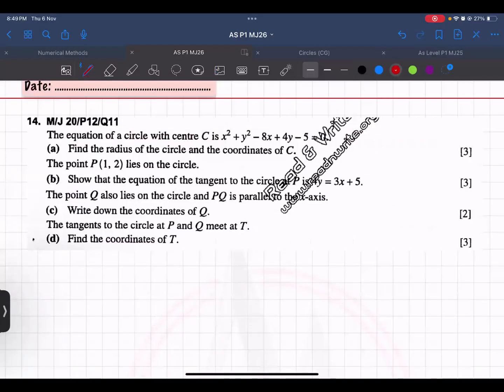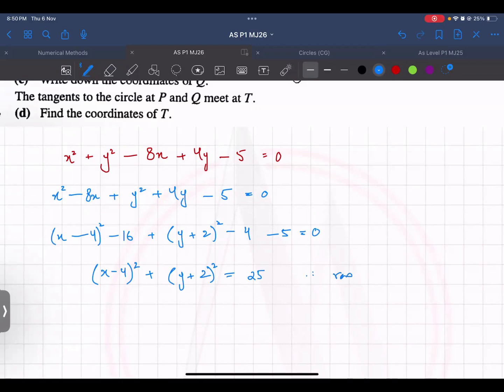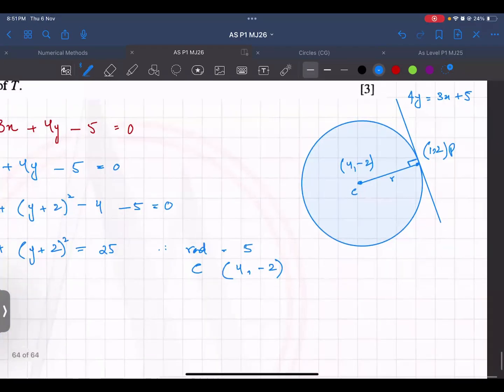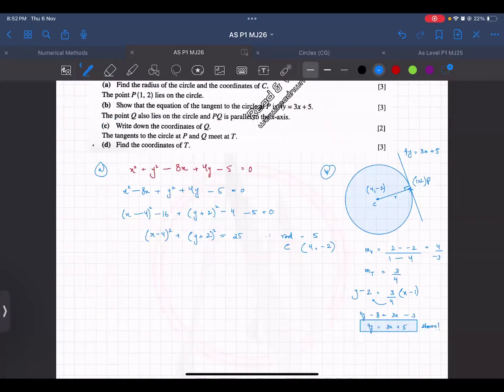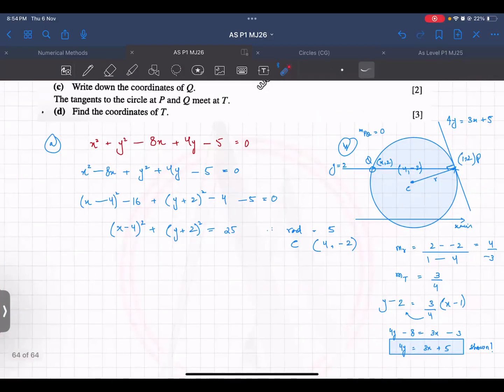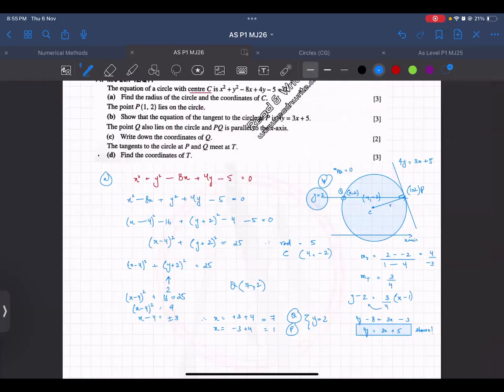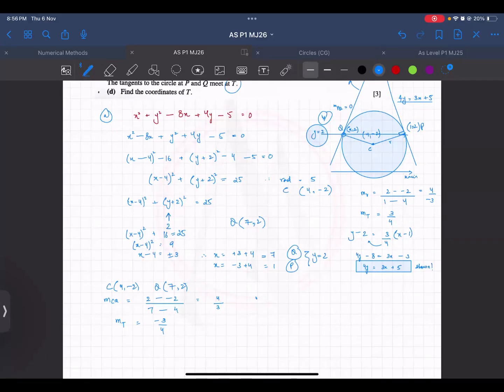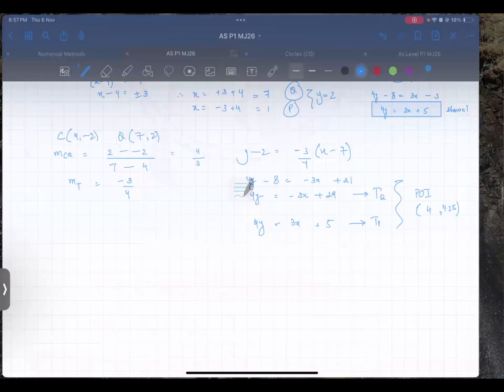Circle Geometry: Past Paper Intensive | Class 20 | AS Level P1 9709 | MathvsArham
Class #20 | Circle Geometry: Past Paper Intensive | AS 9709 P1

In this twentieth session, we put our compasses and coordinates to the ultimate test. We have covered the equations and the properties; now we tackle the Past Paper Drill. We solve a variety of questions from recent 9709 P1 papers that focus on circles, lines, and the geometric logic required to connect them.

This video covers:Exam Problem Solving: Breaking down complex questions that ask you to find the equation of a circle given three points or a tangent.

The "Intersection" Strategy: How to use substitution to find the points where a straight line meets a circle, Tangents and Normals.

Finding the "Shortest Distance": Solving problems involving the distance from a point to a circle or the center to a chord.

Mark Scheme Analysis: Learning how examiners award marks for "Method" vs. "Accuracy" in long-form coordinate geometry questions.

By the end of this class, the "Circle" question on your exam paper will no longer be a source of stress—it will be a guaranteed opportunity for full marks!